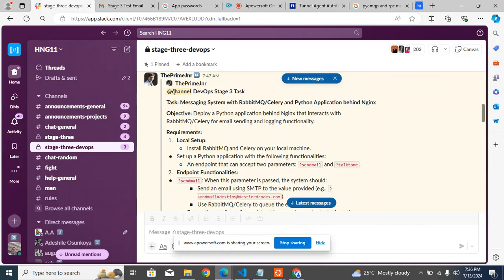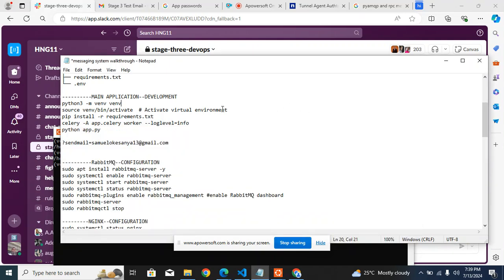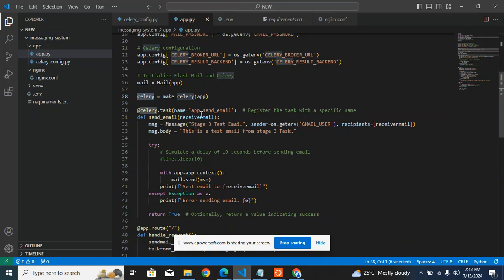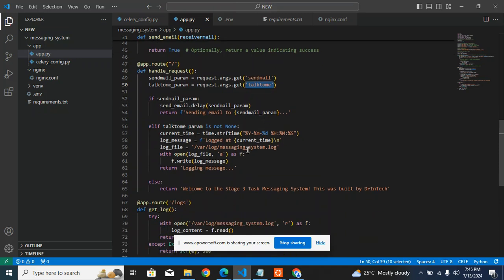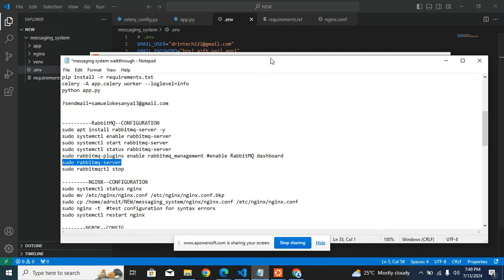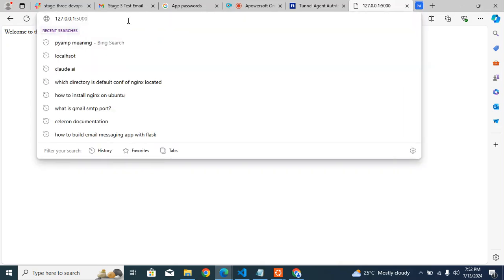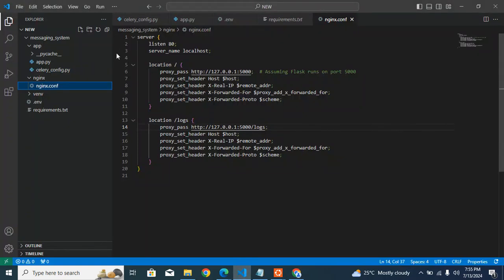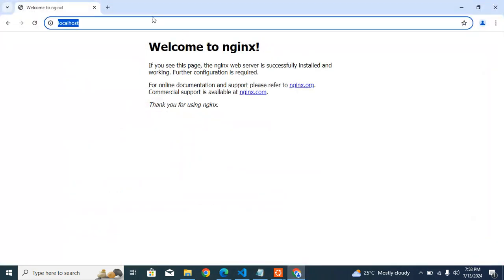A Messaging System with Flask, Celery, and RabbitMQ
This video is a walkthrough to build and set-up a messaging system with a Flask-based application designed to handle email sending asynchronously using Celery and RabbitMQ. The application also includes basic logging functionality, traffic routing with nginx and can be exposed to the internet using Ngrok.